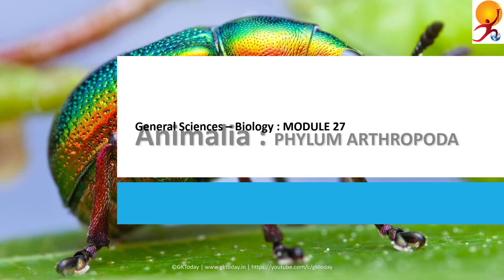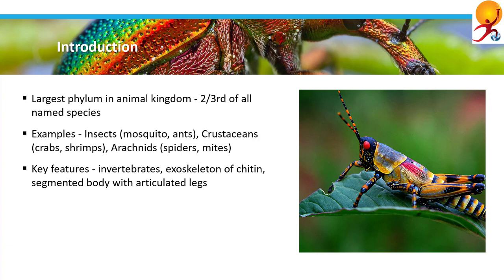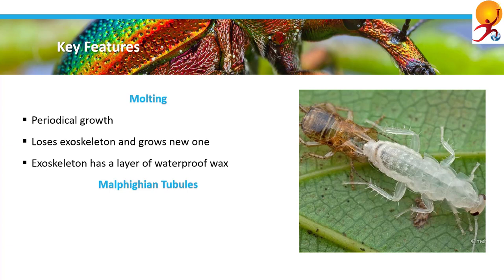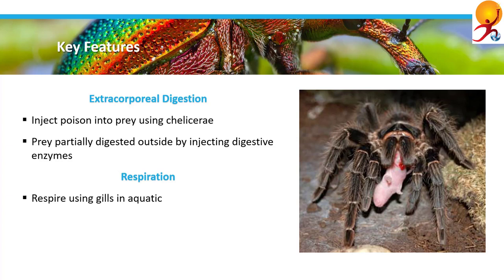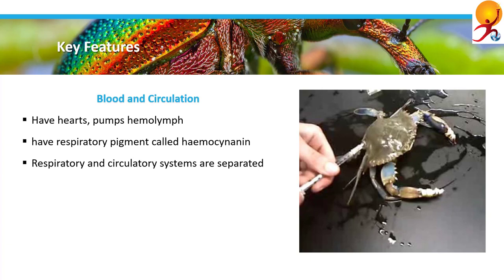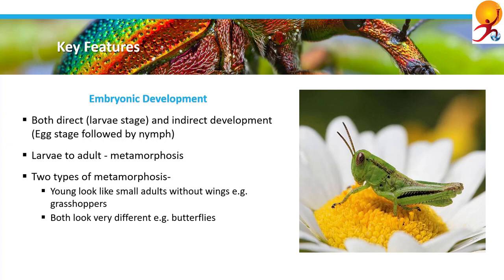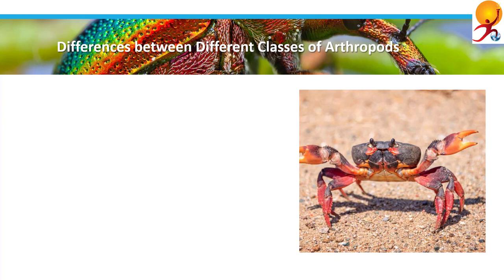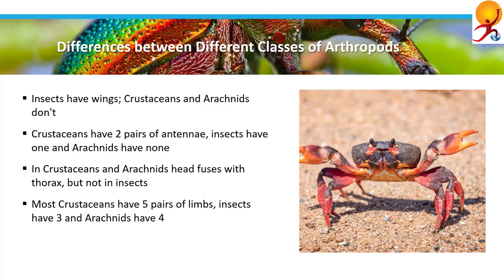Biology-27: Phylum Arthropoda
Brief discussion on Animalia - Phylum Arthropoda for Biology GK part. Telegram